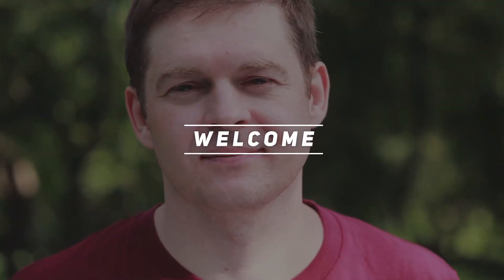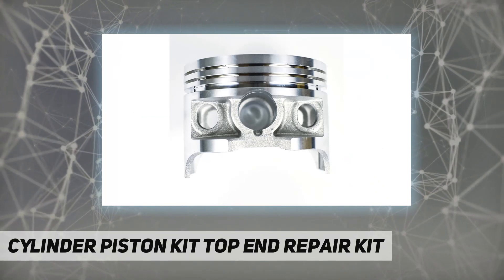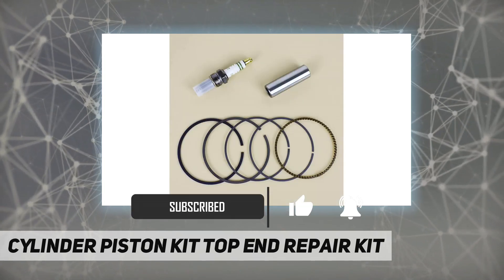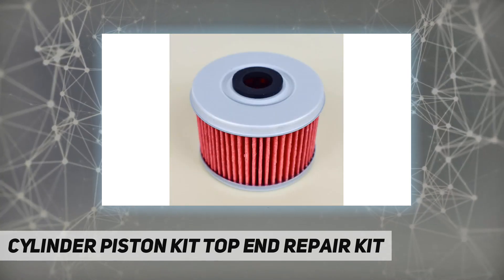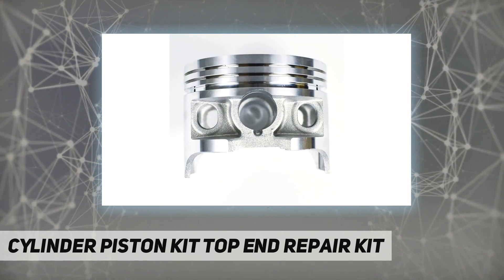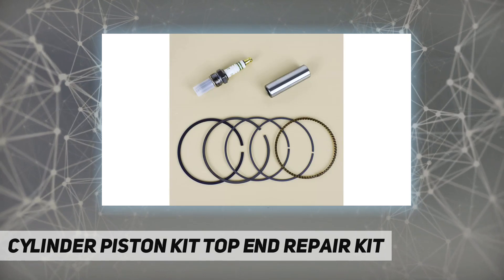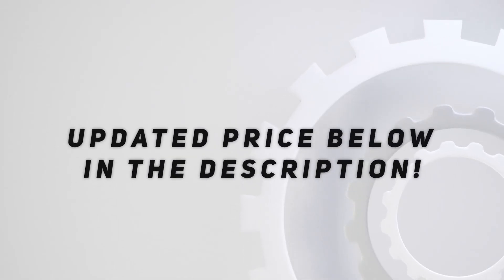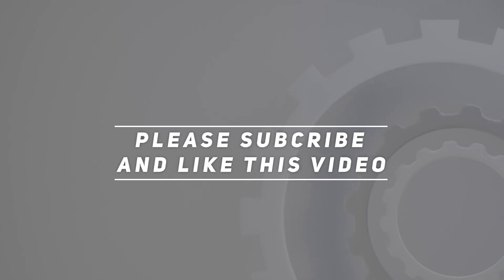Cylinder Piston Kit Top End Repair Kit - Review 2023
Cylinder Piston Kit Top End Repair Kit